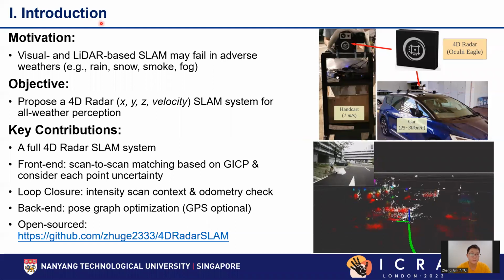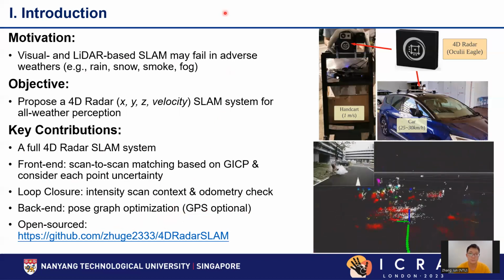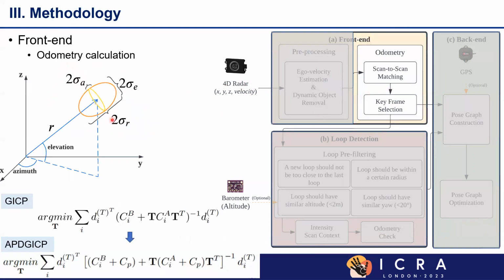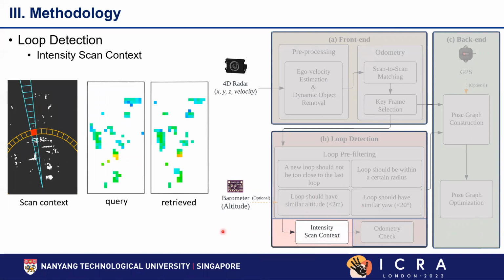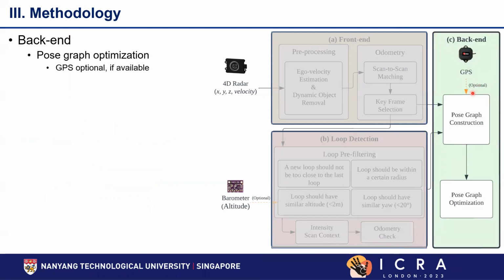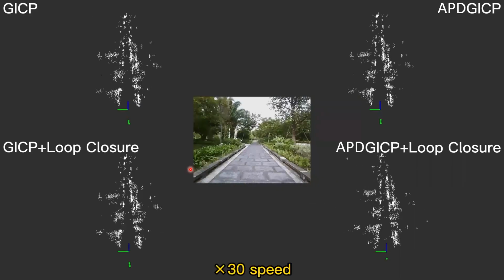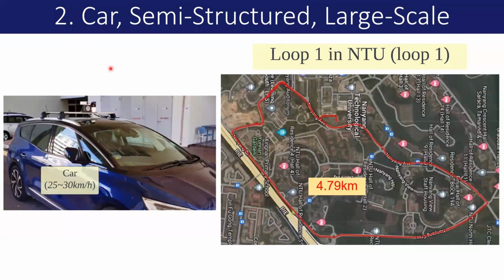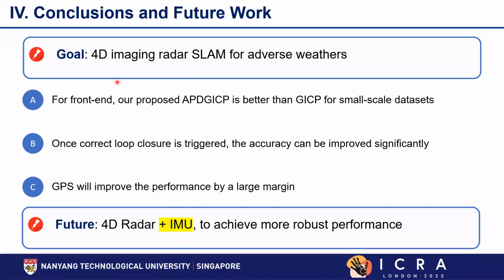ICRA23_4DRadarSLAM A 4D Imaging Radar SLAM System for Large-scale Environments based on Pose Graph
Title: 4DRadarSLAM: A 4D Imaging Radar SLAM System for Large-scale
Environments based on Pose Graph Optimization

Abs:
LiDAR-based SLAM may easily fail in adverse
weathers (e.g., rain, snow, smoke, fog), while mmWave Radar
remains unaffected. However, current researches are primarily
focused on 2D (x, y) or 3D (x, y, doppler) Radar and 3D LiDAR,
while limited work can be found for 4D Radar (x, y, z, doppler).
As a new entrant to the market with unique characteristics, 4D
Radar outputs 3D point cloud with added elevation information,
rather than 2D point cloud; compared with 3D LiDAR, 4D
Radar has noisier and sparser point cloud, making it more
challenging to extract geometric features (edge and plane). In
this paper, we propose a full system for 4D Radar SLAM
consisting of three modules: 1) Front-end module performs
scan-to-scan matching to calculate the odometry based on
GICP, considering the probability distribution of each point;
2) Loop detection utilizes multiple rule-based loop pre-filtering
steps, followed by an intensity scan context step to identify
loop candidates, and odometry check to reject false loop; 3)
Back-end builds a pose graph using front-end odometry, loop
closure, and optional GPS data. Optimal pose is achieved
through g2o. We conducted real experiments on two platforms
and five datasets (ranging from 240m to 4.8km) and will